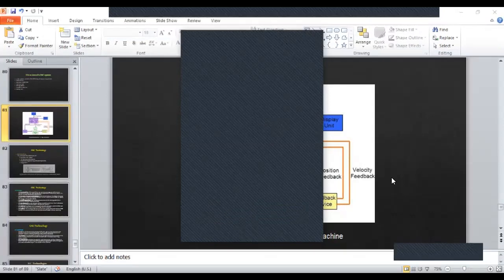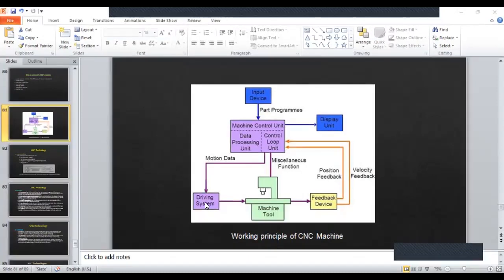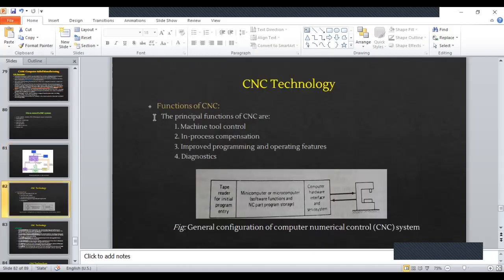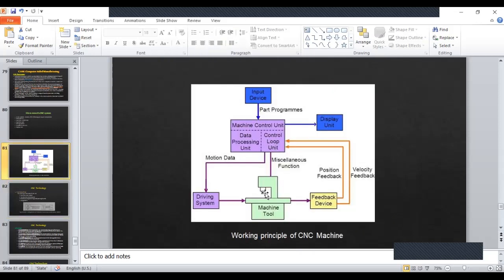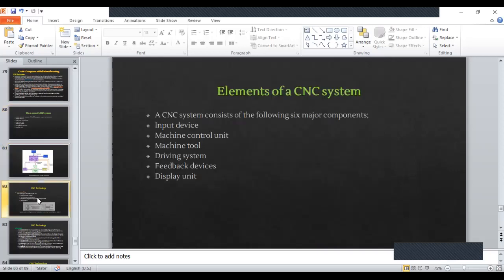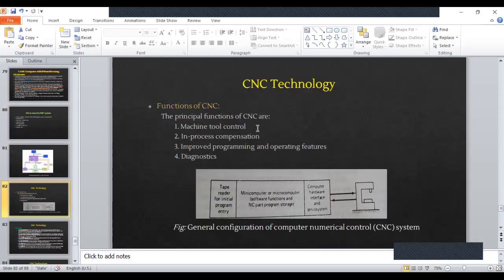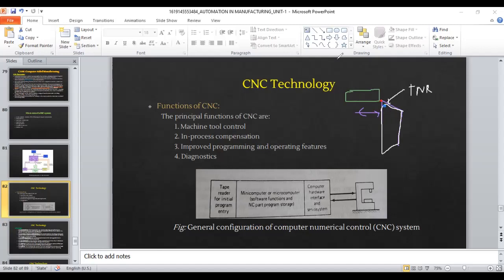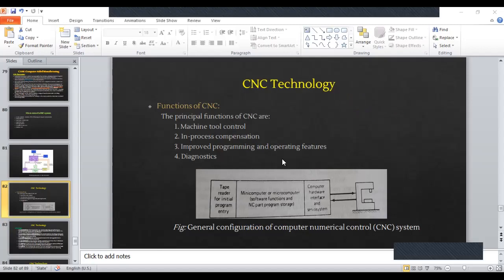CNC TECHNOLOGY (Continued_Part-2)